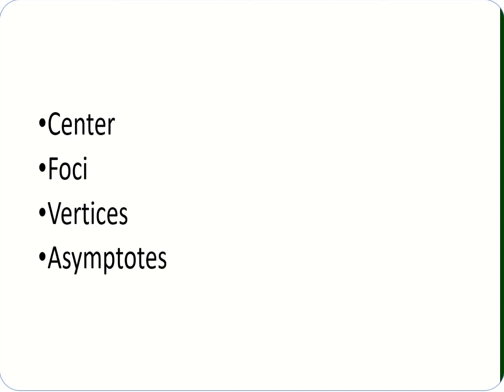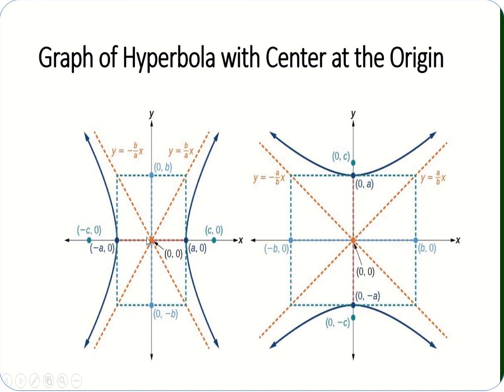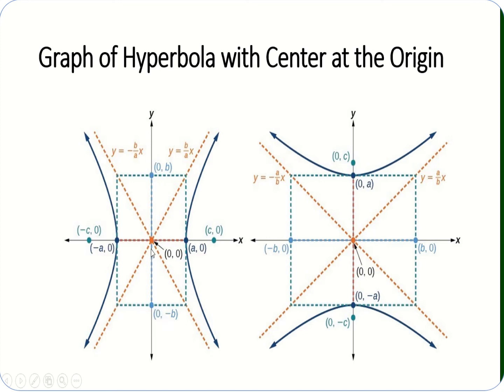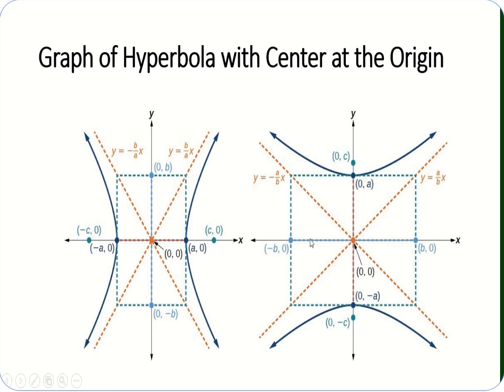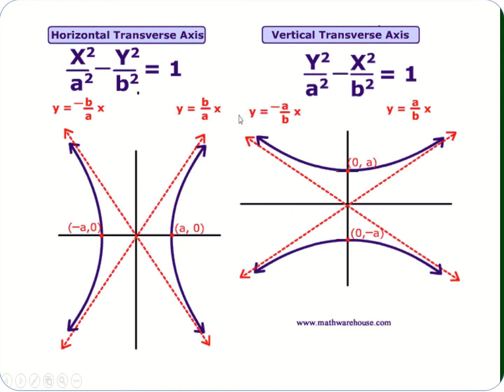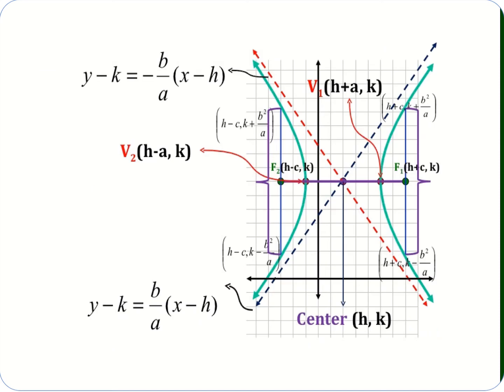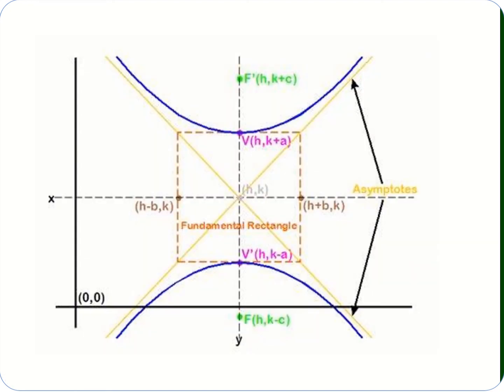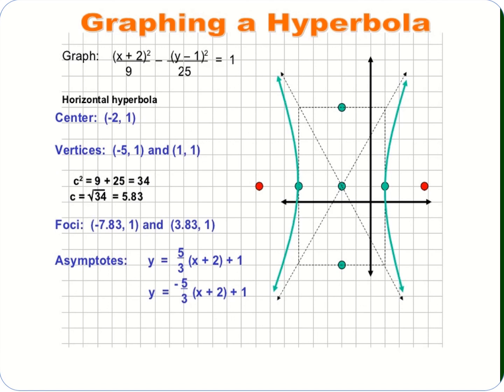LECTURE. Graphs of HYPERBOLA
Take note of the following formulas because these will help you in solving different problems.